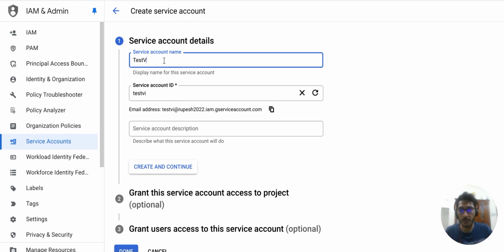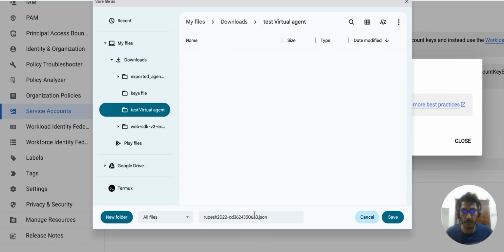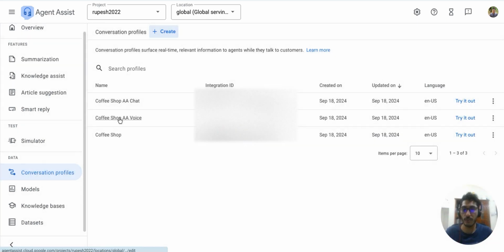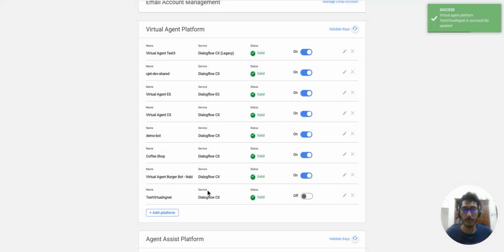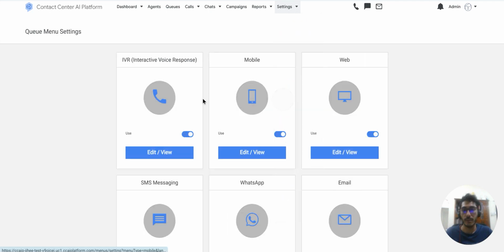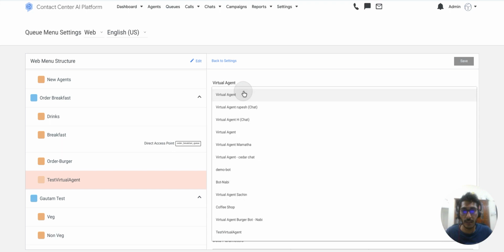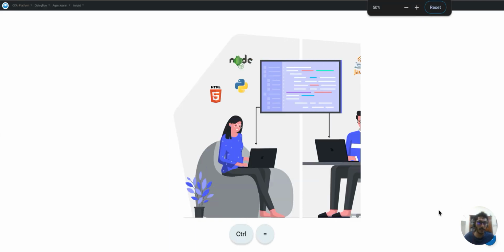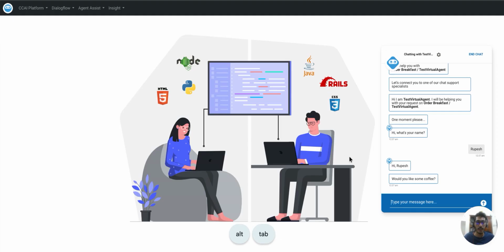Virtual Agent| CCAI Platform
In this video you will learn about how to integrate the Virtual Agent In the CCAI Platform.
Prerequisites :
- Google Project with valid Billing Account
- User who have access to create Service Account , Dialogflow and Agent Assist Assist.